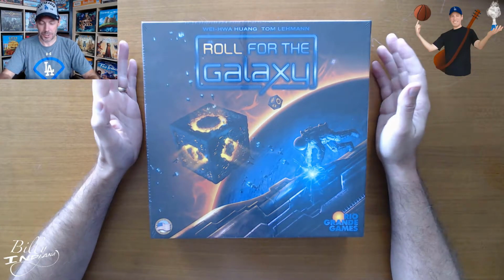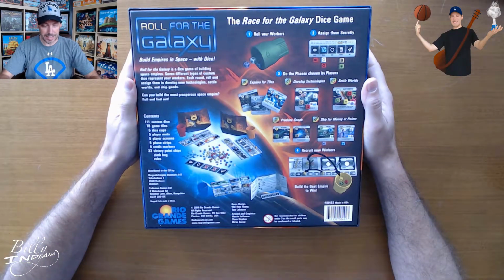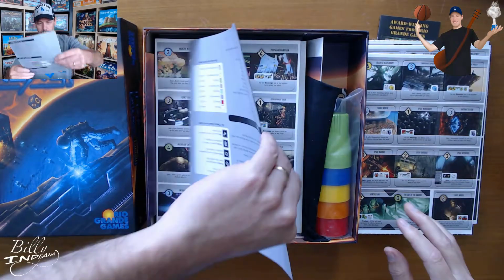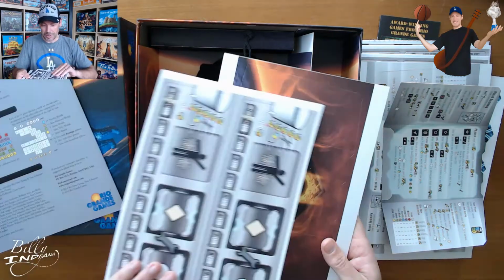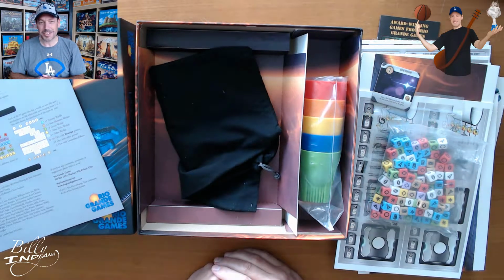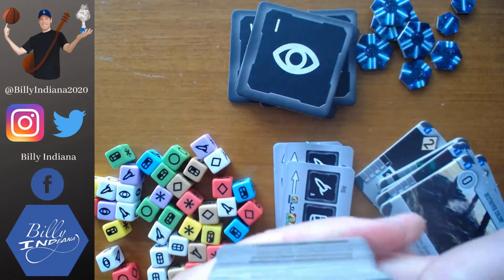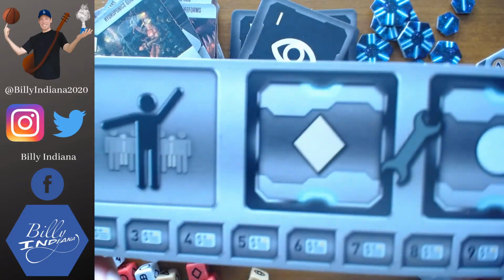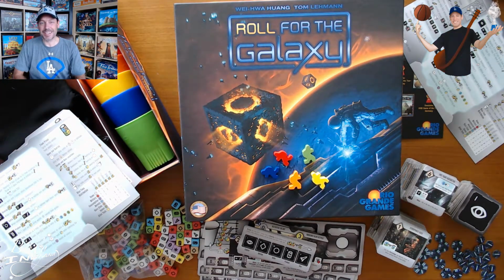Roll for the Galaxy Unboxing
See what rolls out of the box as Billy Indiana (aka Bill Webb) opens up the modern classic board game, Roll for the Galaxy, by Thomas Lehman and Wei-Hwa Huang, published by Rio Grande Games.